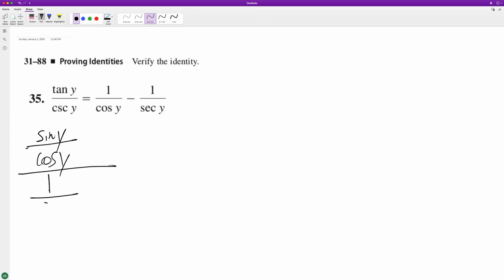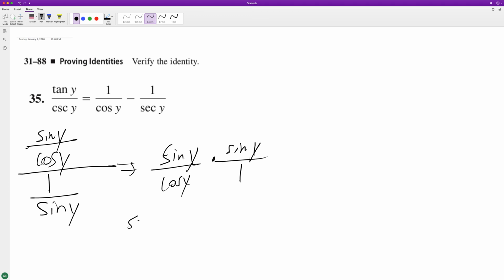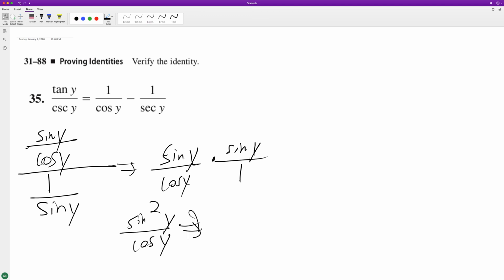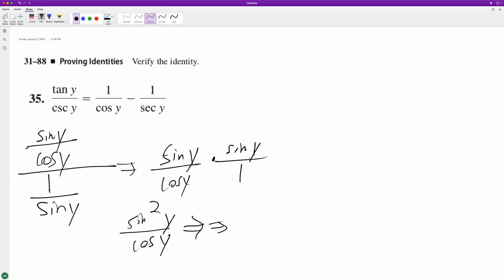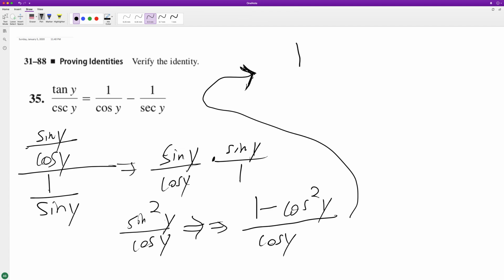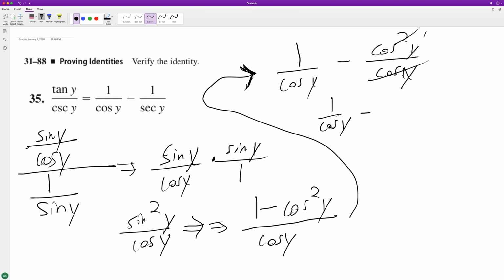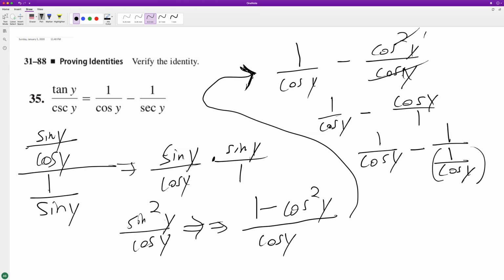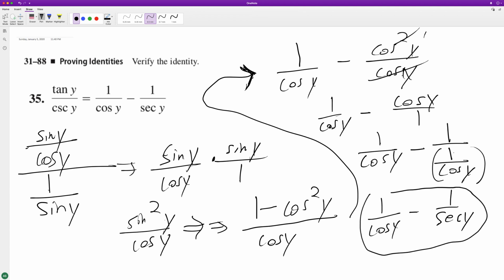Verify tan y / csc y = 1/cos y - 1/ secy